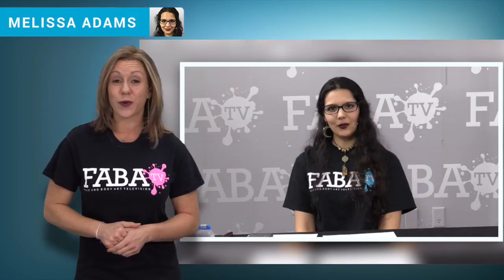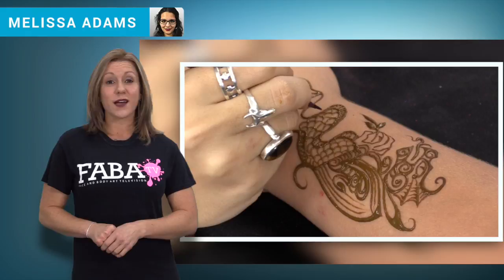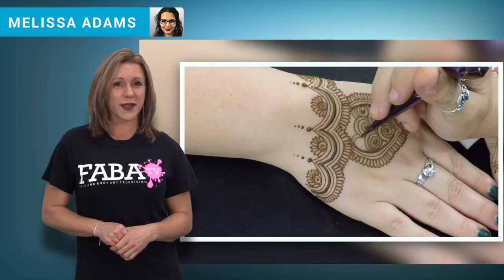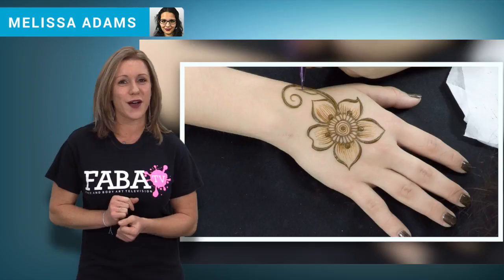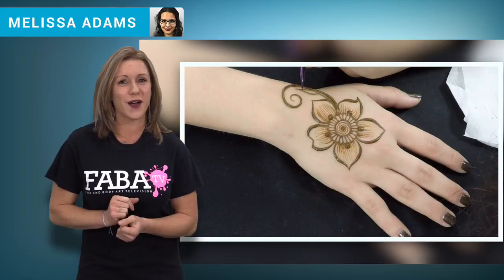How to Henna Paint - Easy Festival Henna - Melissa Adams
Henna Mystic Melissa Addams brings you this wonderful class with fun, easy designs great for festivals. As she brings different ideas such as simple henna jewelry, traditional mandalas, a cool dragon for boys, and a quick arm design these ideas are great to apply on the job. Melissa also shares great tips and tricks when working at larger festivals, or even when the line gets long. So get your cones ready for another great Henna class on FABATV.